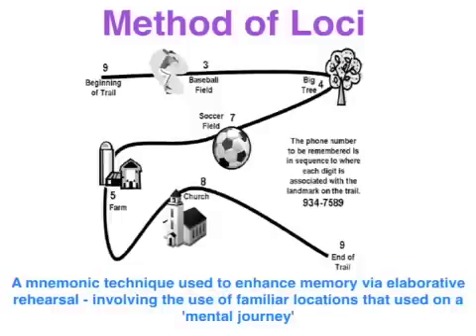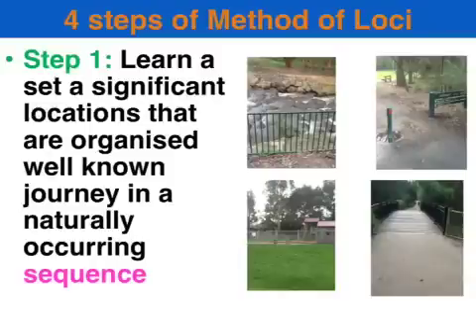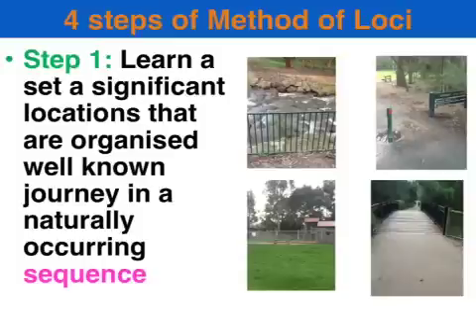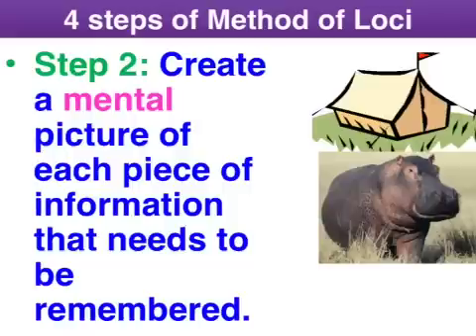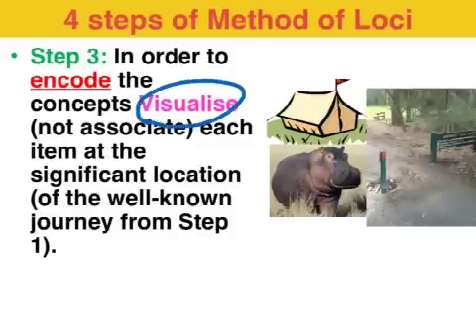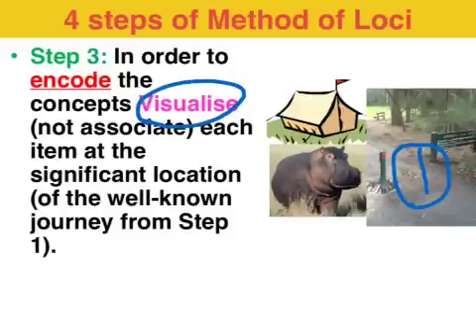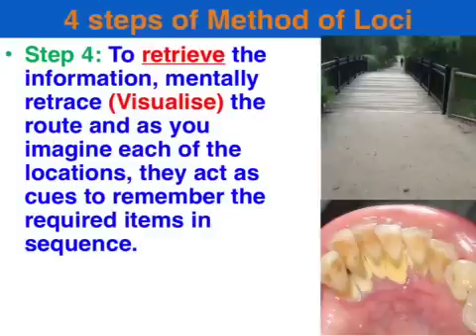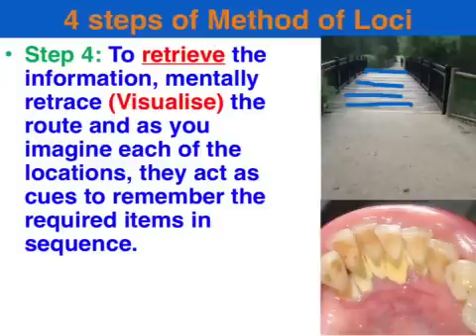Method of Loci - Mnemonic technique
This clip goes through the steps involved in using this mnemonic technique.